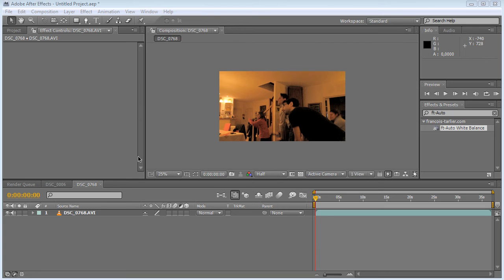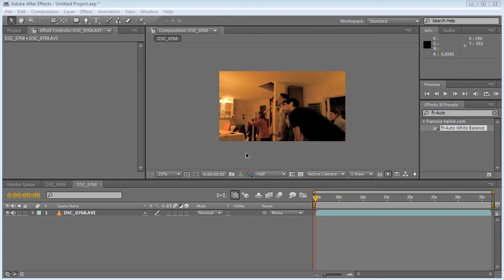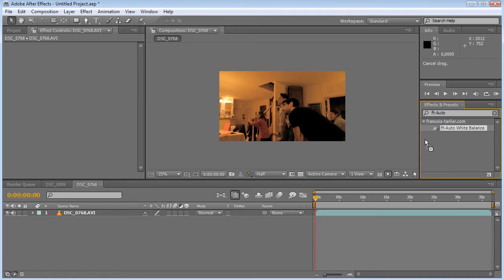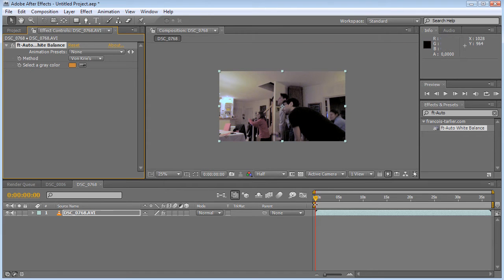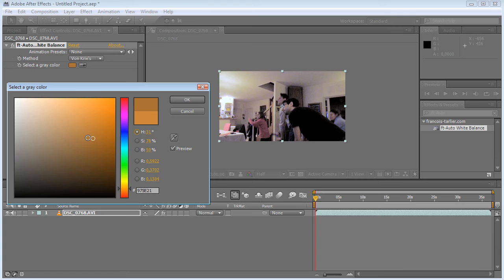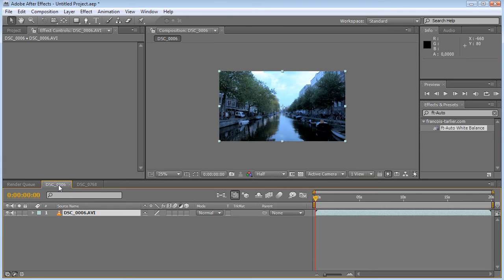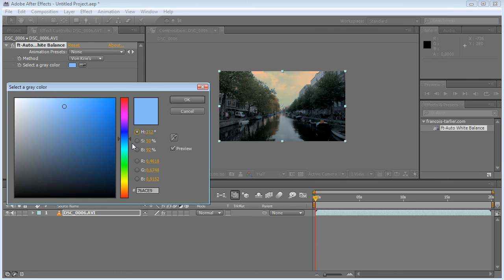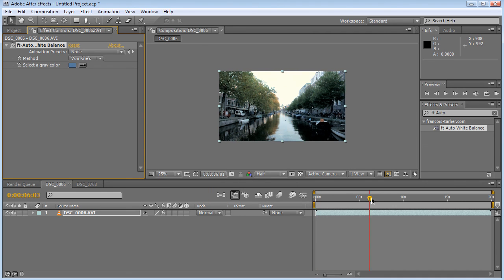ft-Auto White Balance Plugin Demo